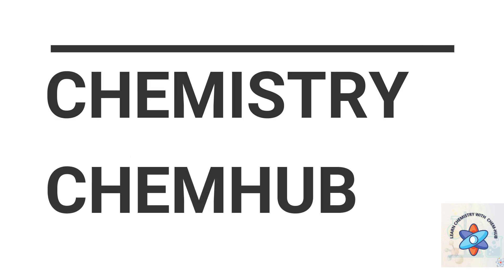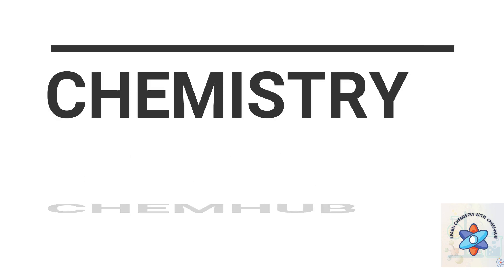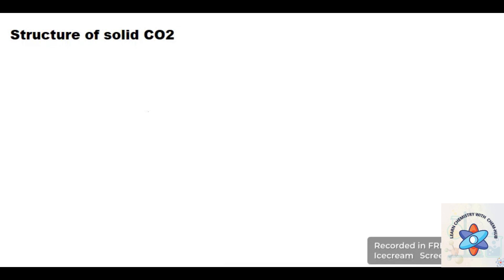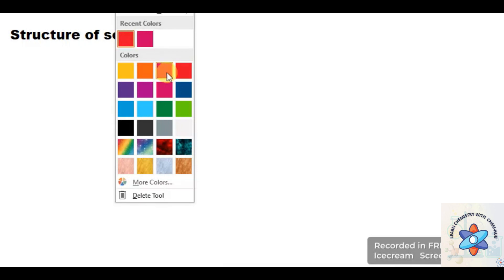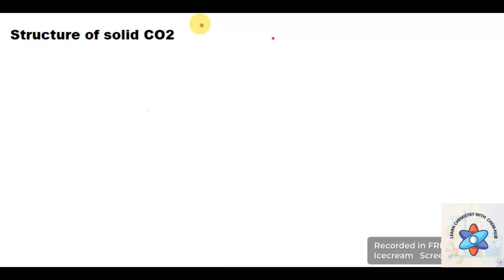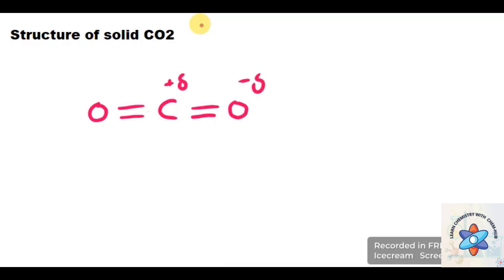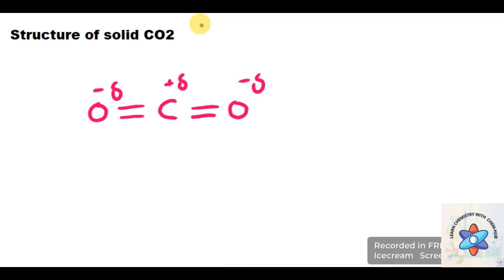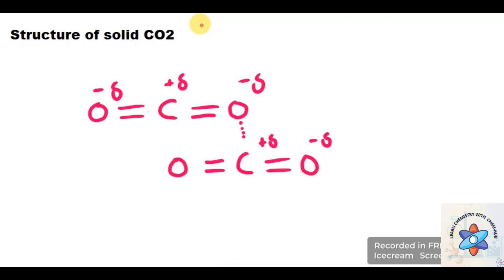SOLID CO2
Chemistry of Dry Ice